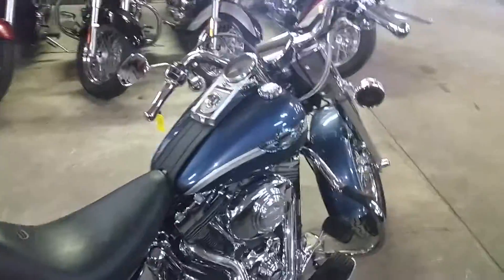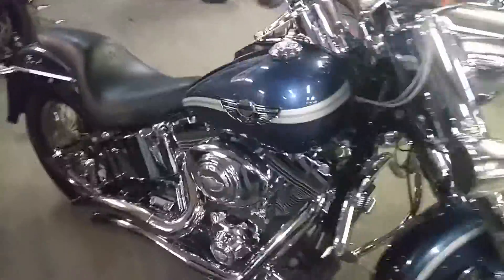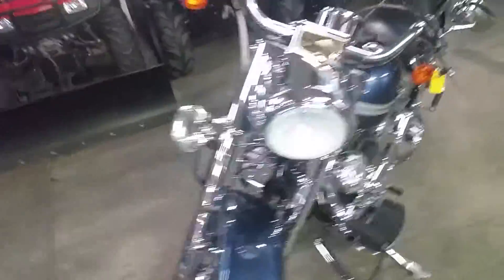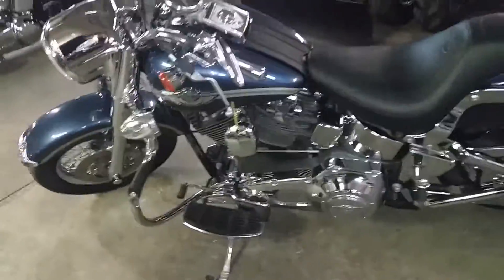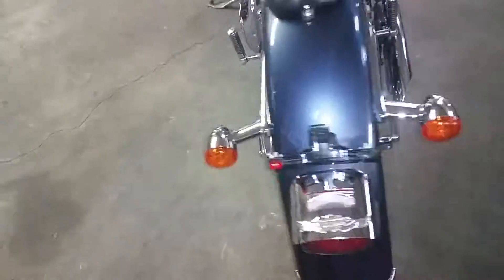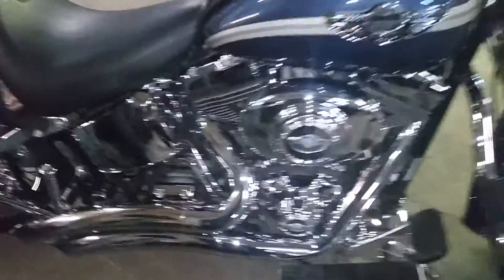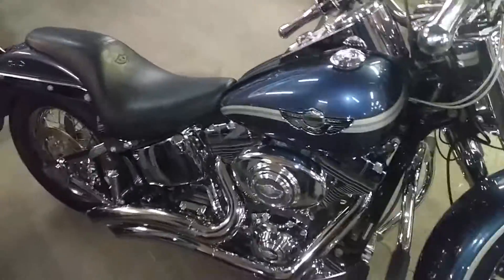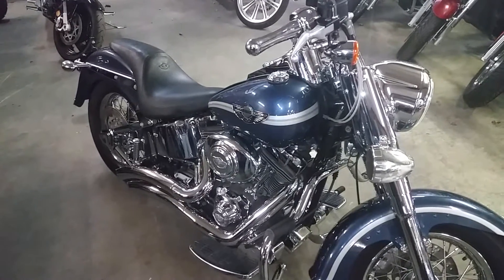2003 Harley Fat Boy U2692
2003 Harley Fat Boy U2692